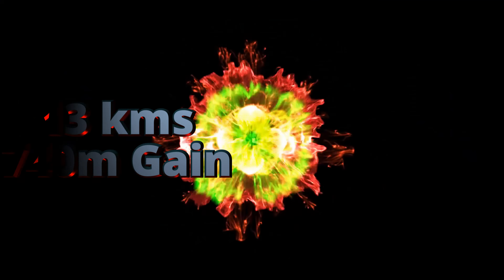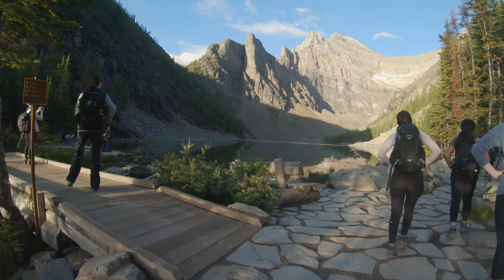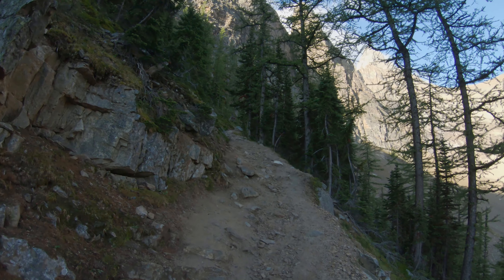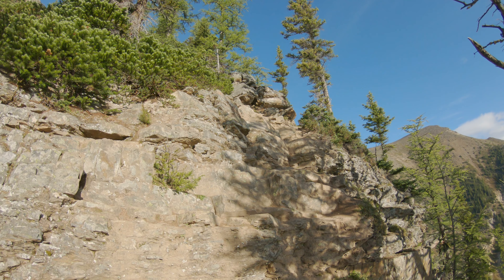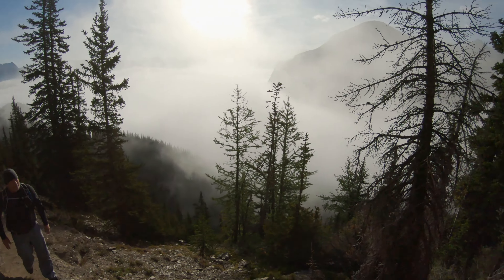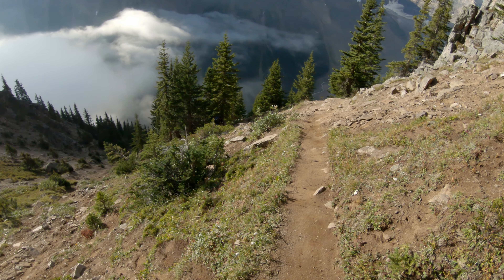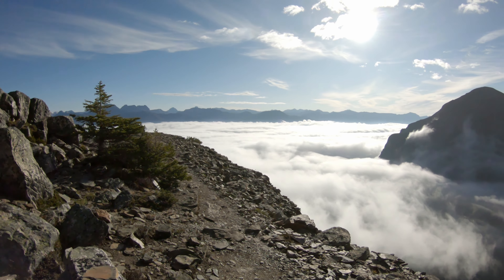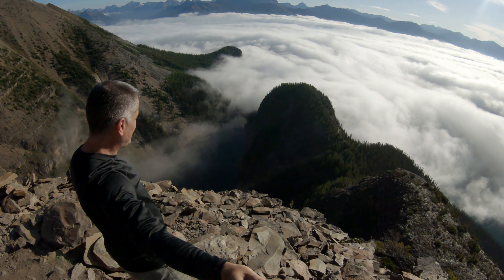DEVIL'S THUMB Hike (4K) - Lake Louise - Banff National Park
Having already done a few other scrambles this week we decided on a smaller objective and one close to where we were camping. We picked Devil's Thumb overlooking Lake Louise and Lake Agnes Teahouse. What we didn't expect was the amazing cloud inversion that we were treated to.

This is a straightforward hike with very minor hands-on scrambling. That being said the rewards pay off with minimal effort to get here. You will have to wade through the crowds from Lake Louise up to the teahouse, however after that, the crowds thin out and a nice hike awaits to give you some truly spectacular views.